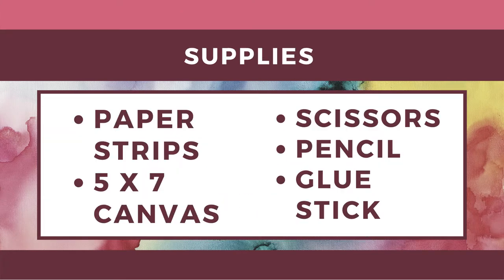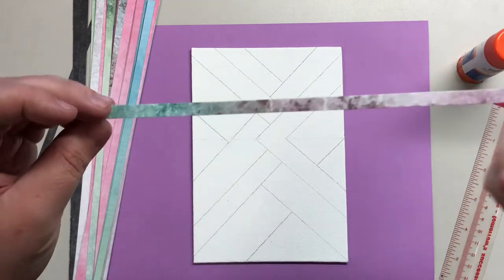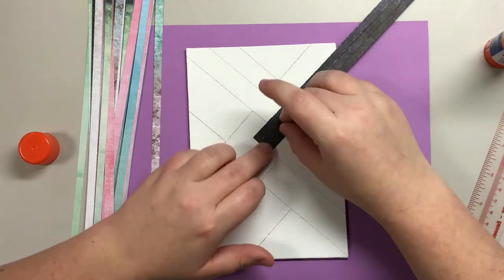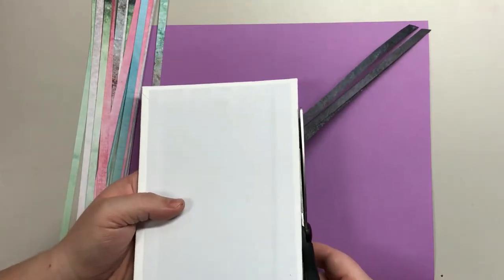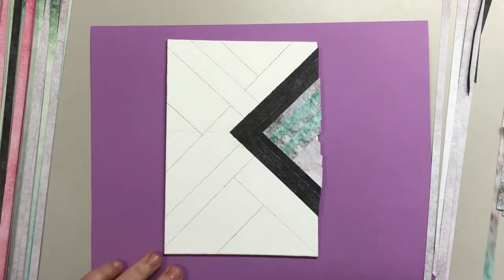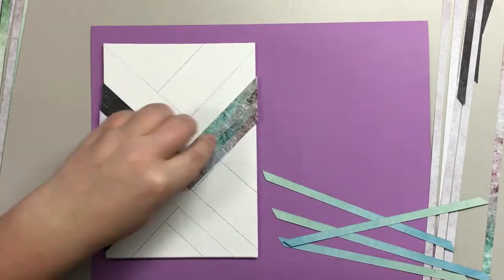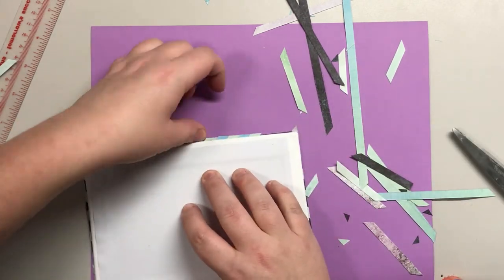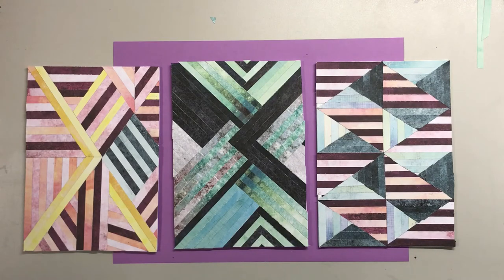Adult Take Home Craft - Geometric Collage Art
Have fun creating some geometric collage art in a simple take-it-home craft, led by Librarian Katelin. Grab this month's adult take-home craft kit from the Westland Library. Kits are available at the Reference desk on a first come first serve basis while supply lasts. No registration is required!